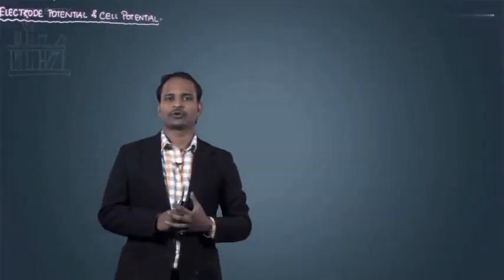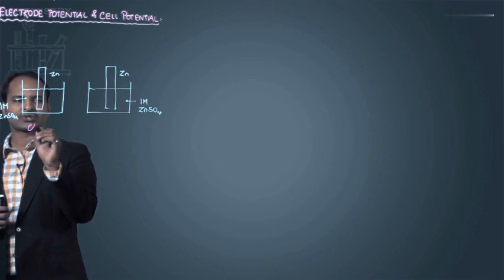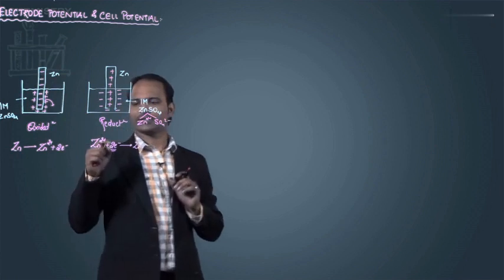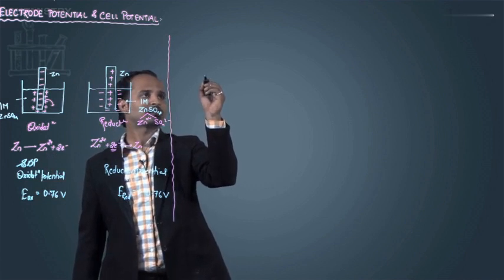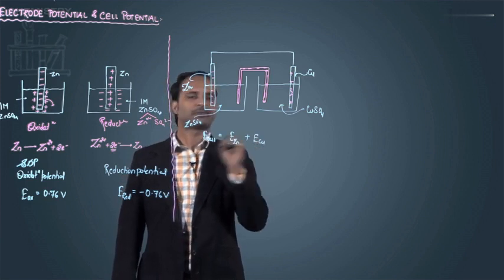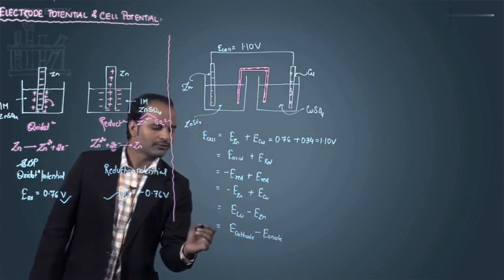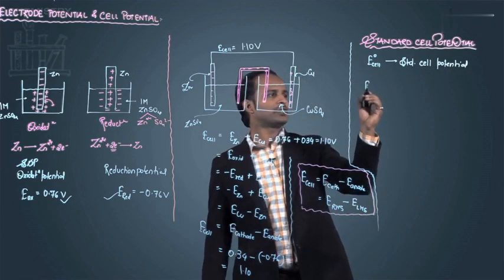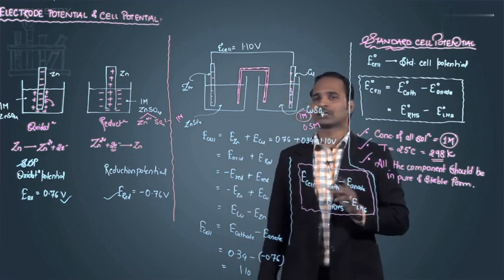Electrochemistry Electrode Potential And Cell Potential